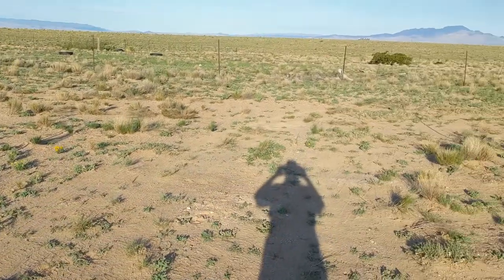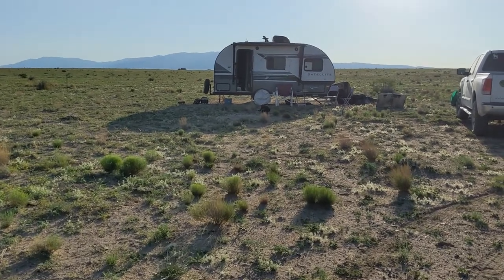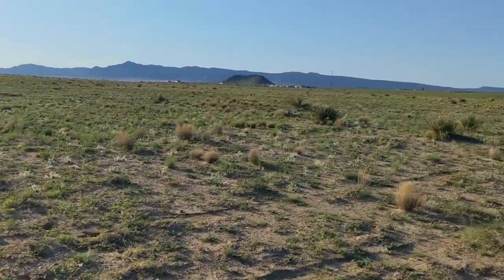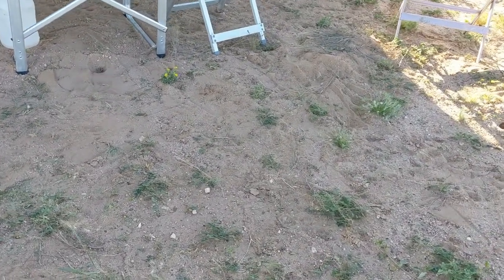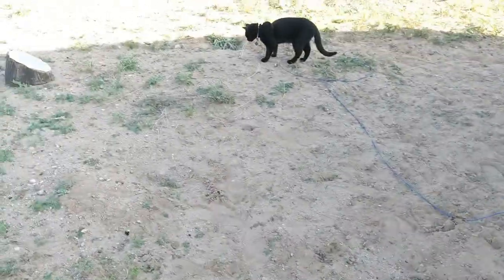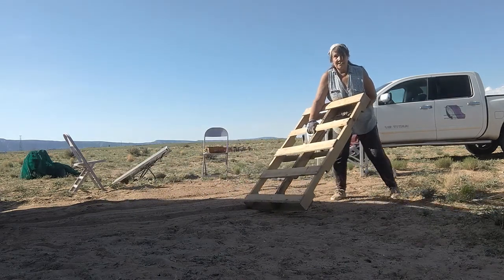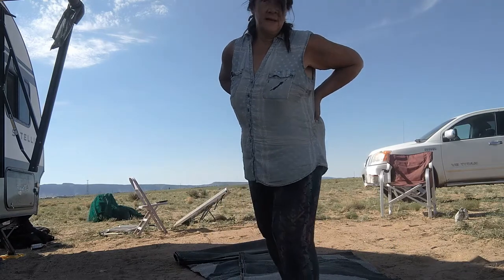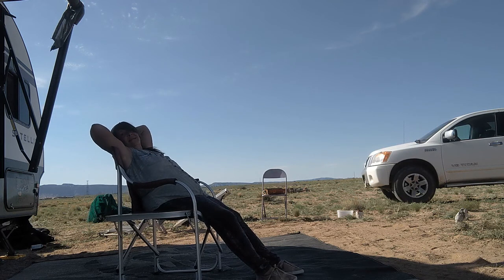Clearing & Leveling Land Without Equipment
I have finally moved onto my land! Today I began small by clearing and leveling small sections of land as needed. Here is how I did it.